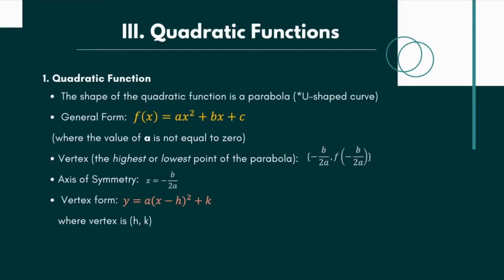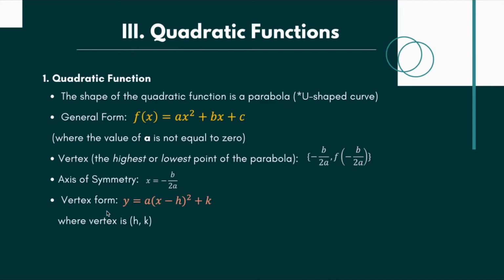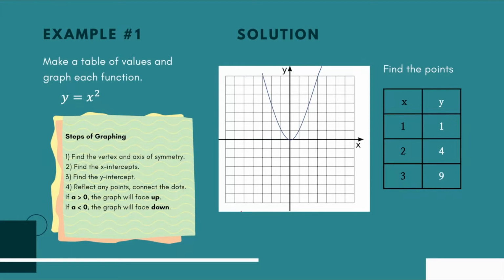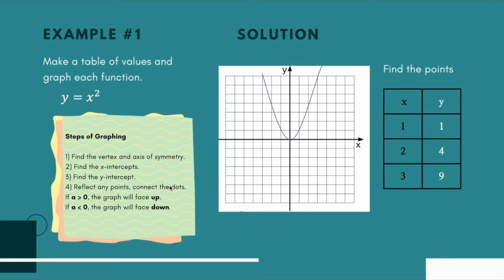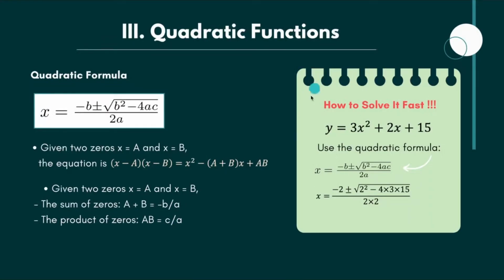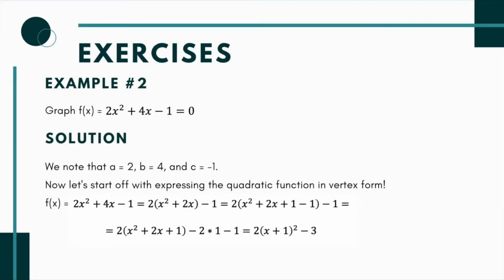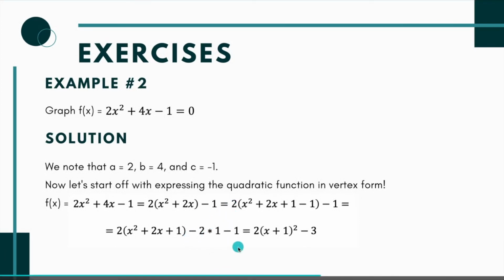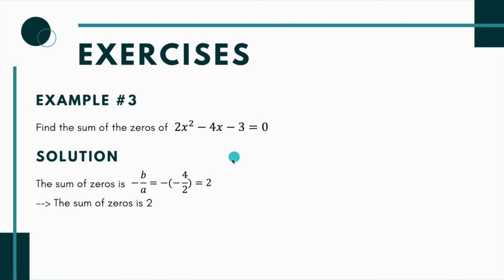[MATHEMATICS] Lesson 4. Quadratic Functions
This is Aspyre's fourth lesson to share knowledge in Mathematics.